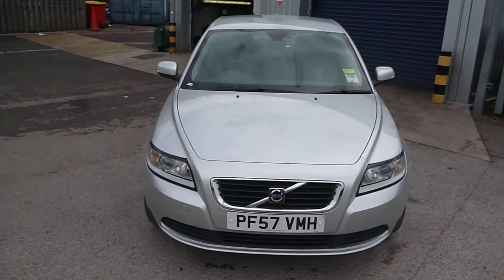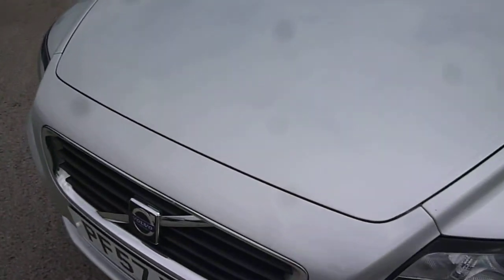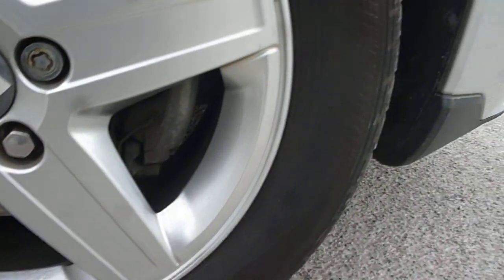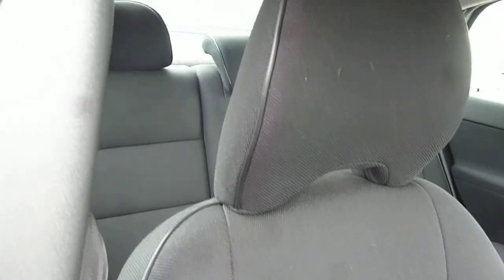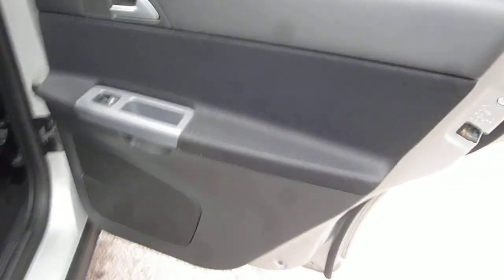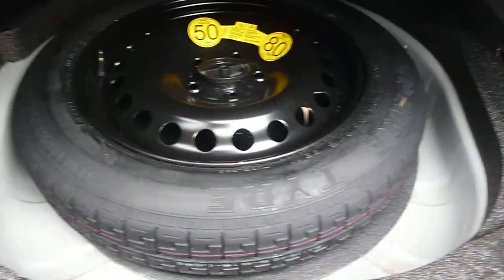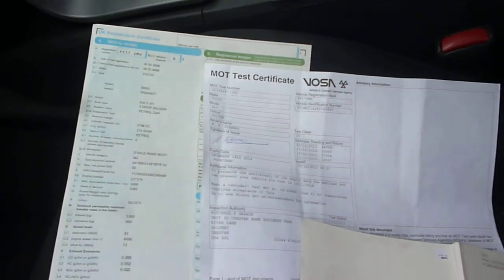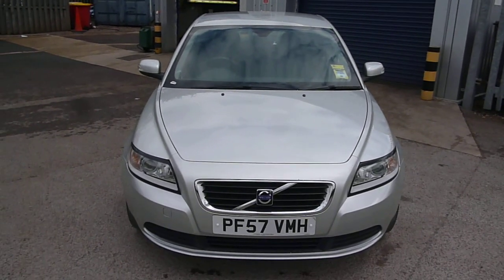www dealerpx com VOLVO S40 PF57VMH